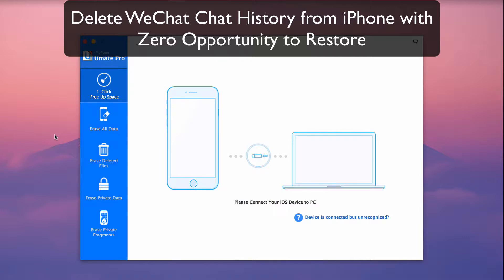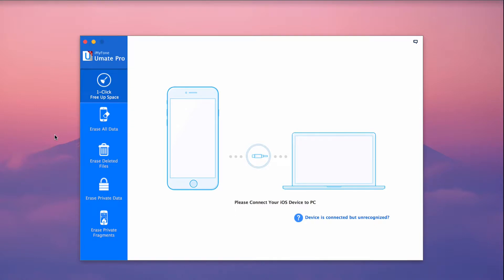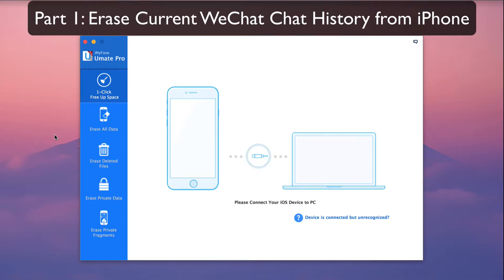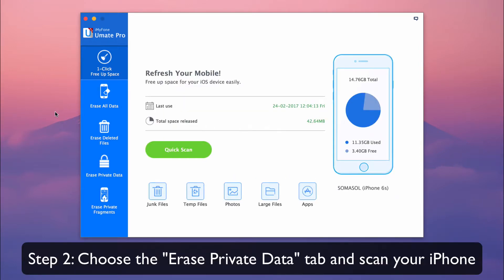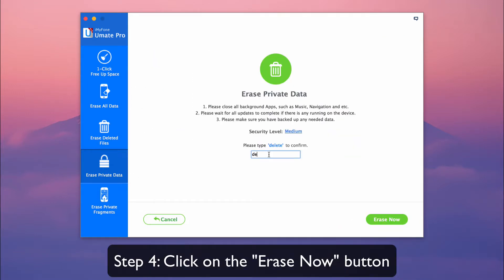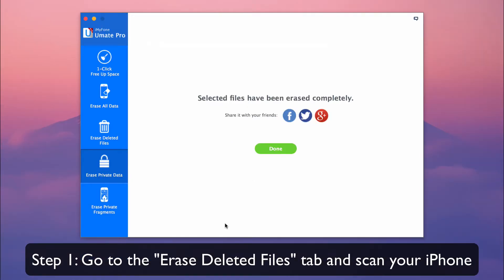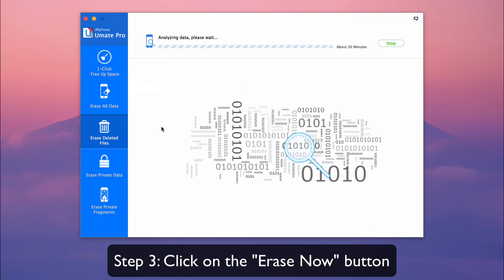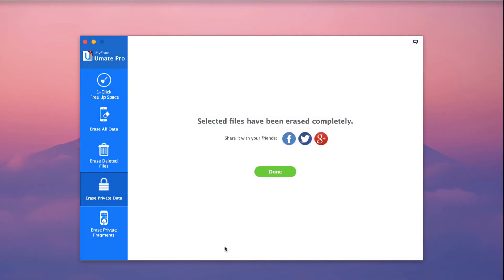How to Delete WeChat Chat History from iPhone?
Wechat may contain private or professional chats which you don’t want anyone else to read. Thus, it's important to delete iPhone WeChat Chat History on iPhone.